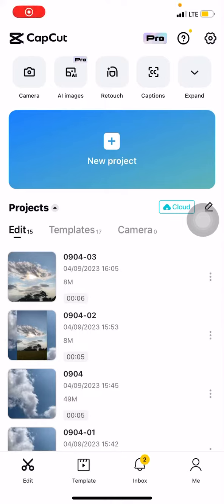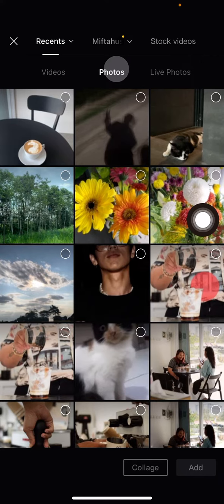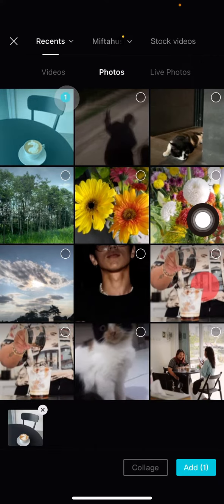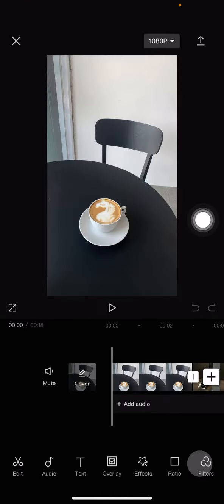~ Turn Photos into Videos on iOS? Easy Tutorial with Cat Application!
Does video always come from video? what if you only have saveral photos but you want to make a video?. Watch this video to change your photos into a beautiful video.